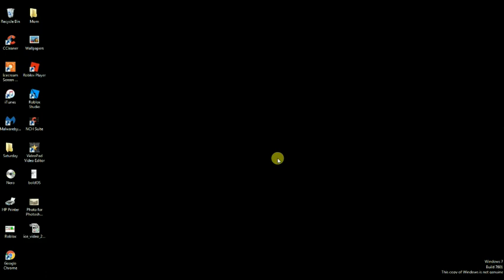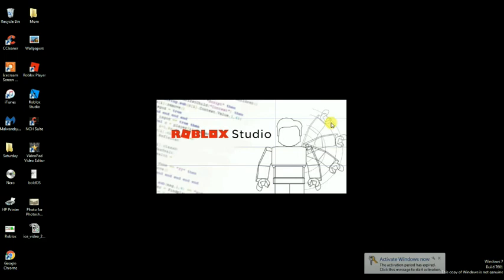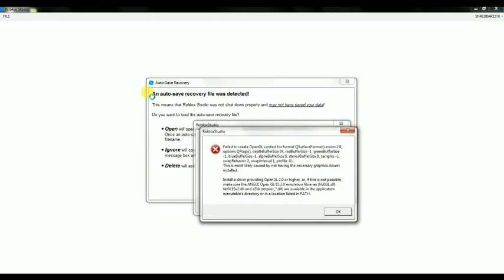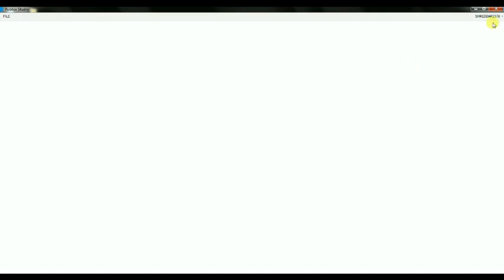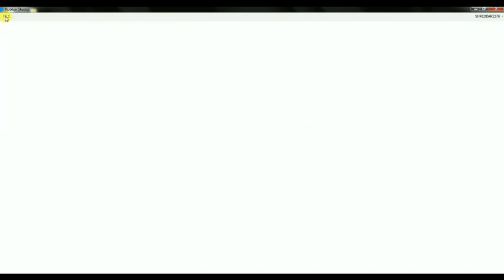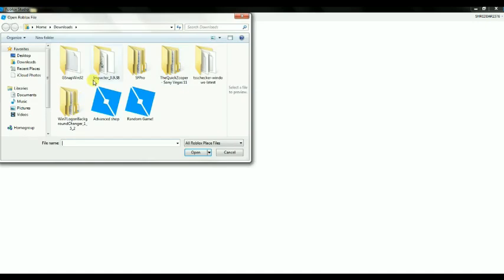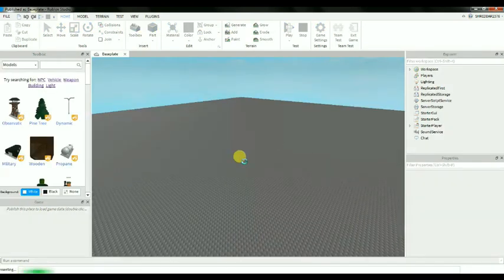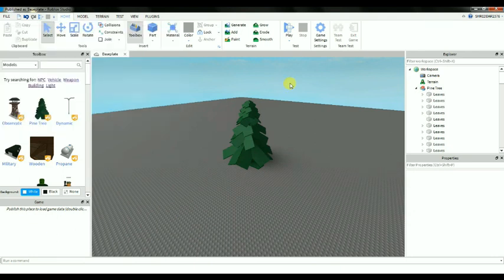[Explained] How to Fix OpenGL 2.0 Problem on Roblox Studio (Without Downloading Anything)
Part 2 To The Original Video But This Time This one is Explained by me! If you Have any Questions Ask Them In The Comments.